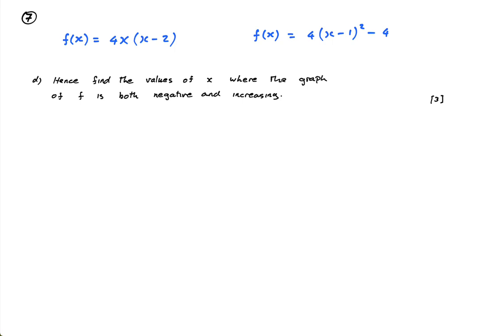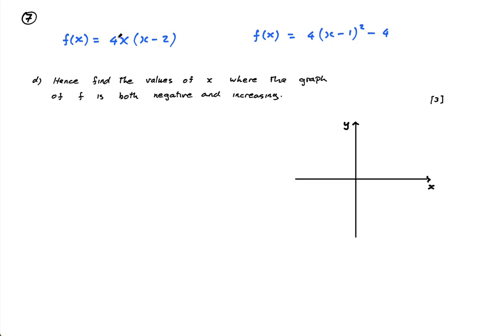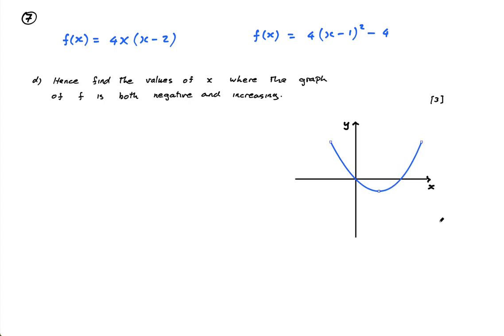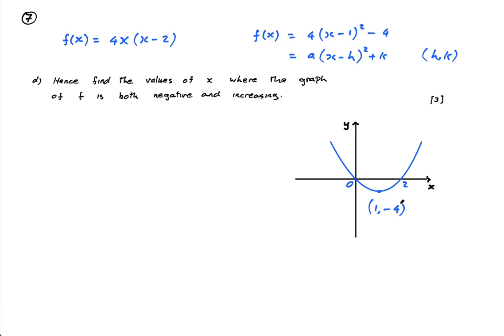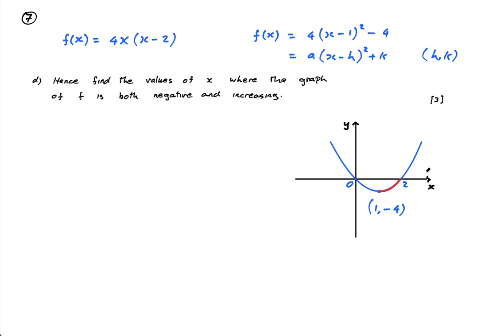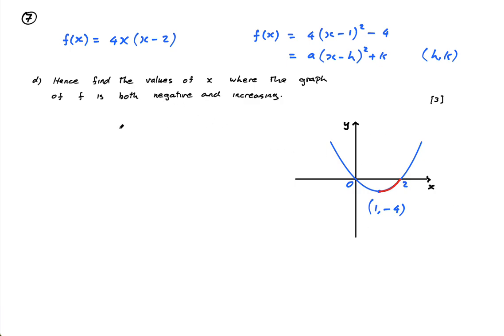AASL 2021 May TZ1 P1 Question 7d